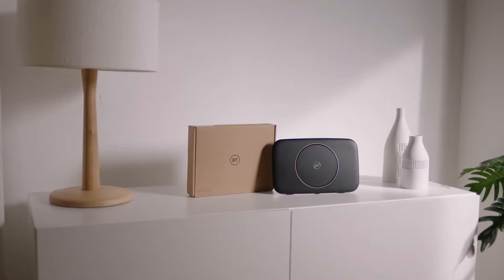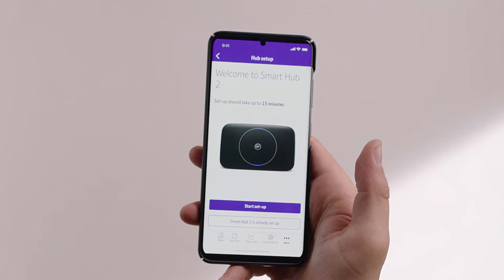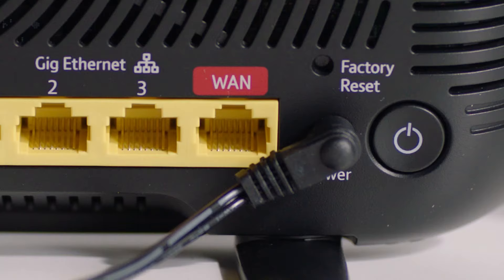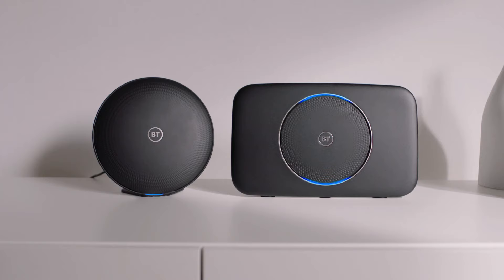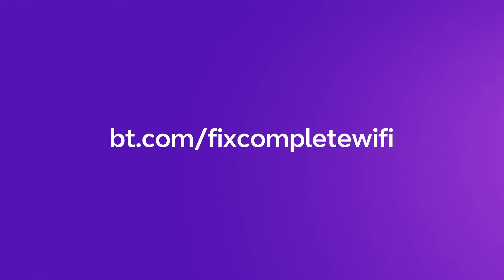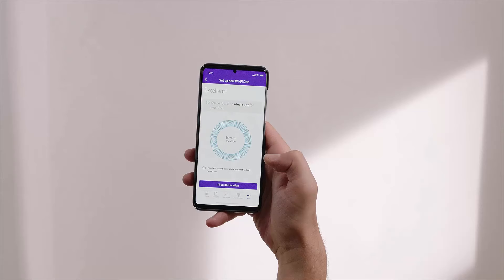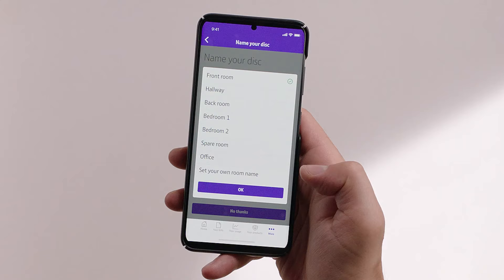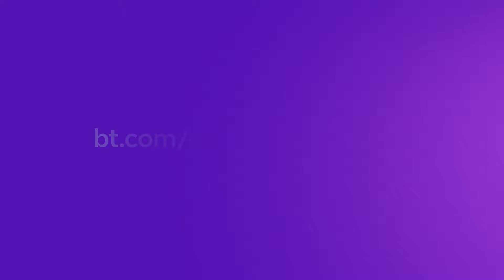How to set up your Complete Wi-fi Disc